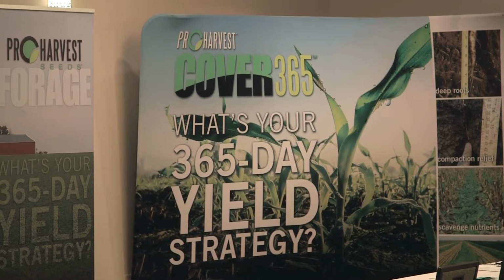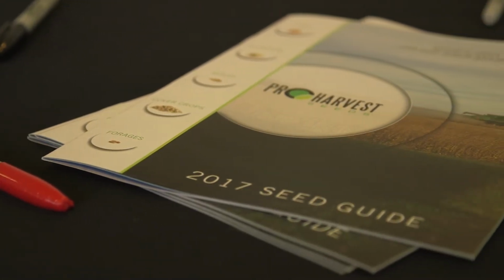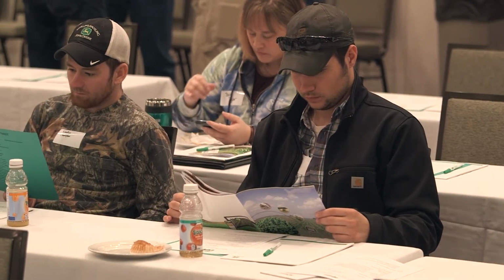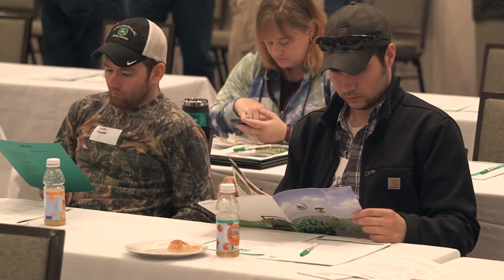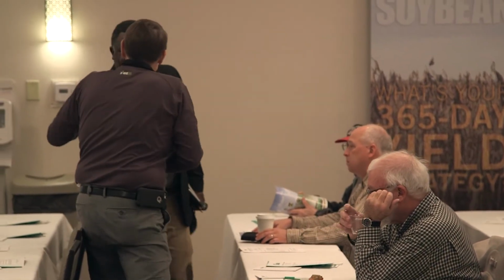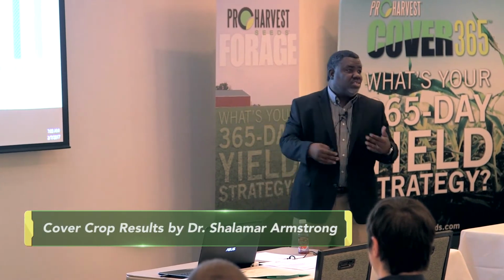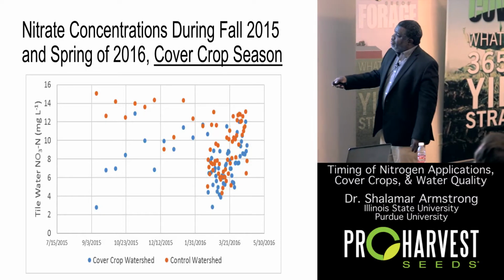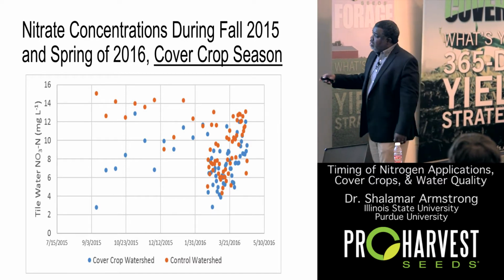ProHarvest Seeds answers to questions about Cover Crops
ProHarvest Seeds answers questions to Cover Crops; Compaction, Sequester Nutrients, Organic Matter, Livestock Feed, Haney Soil Test, Economics, and Soil Health